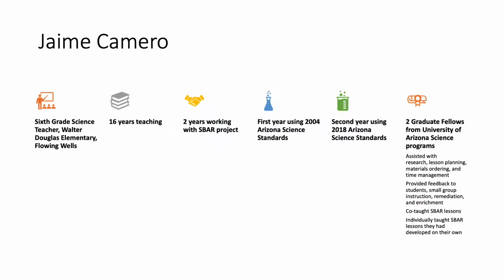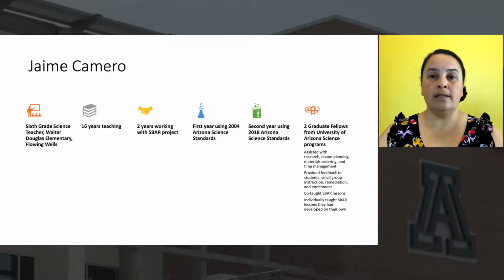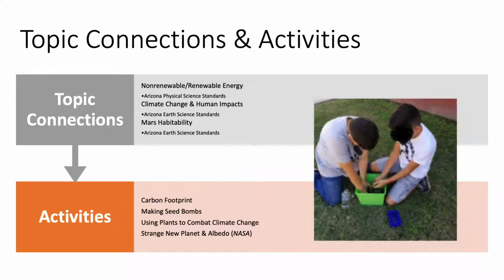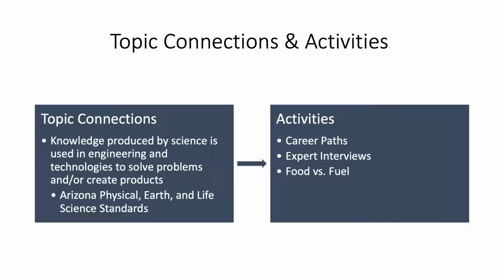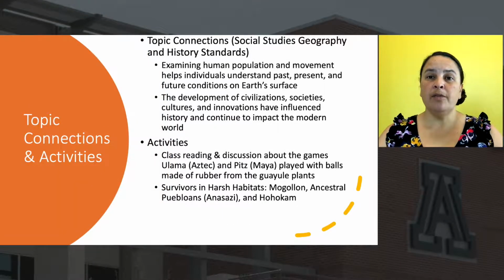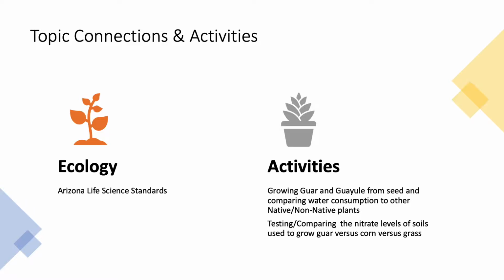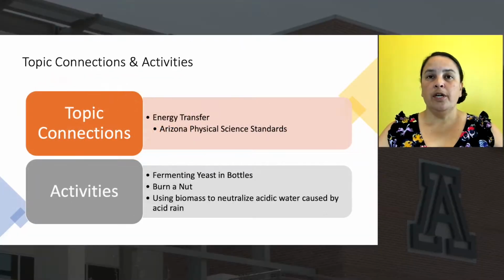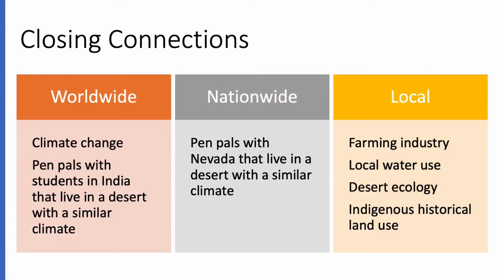SBAR Jamie Camero Connections in The Classroom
Teacher Jamie Camero explains Sustainable Bioeconomy in Arid Regions (SBAR) connections in her classroom.